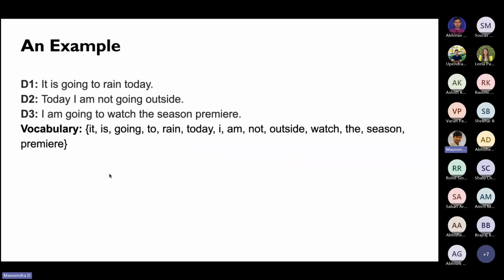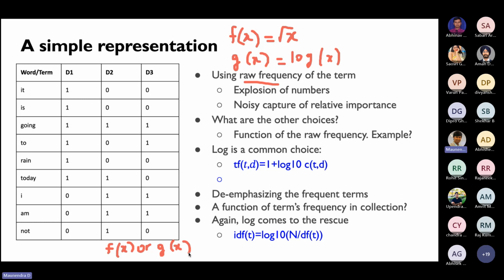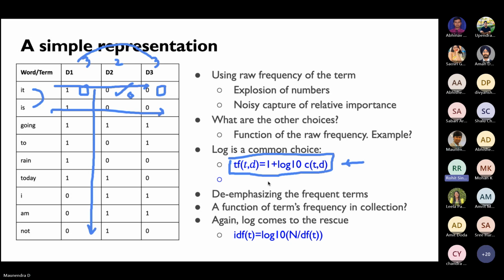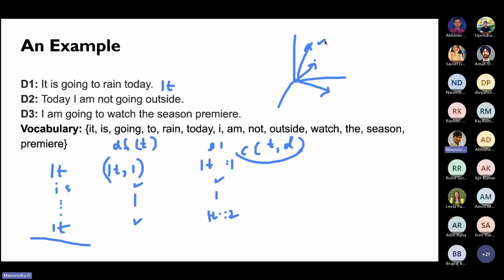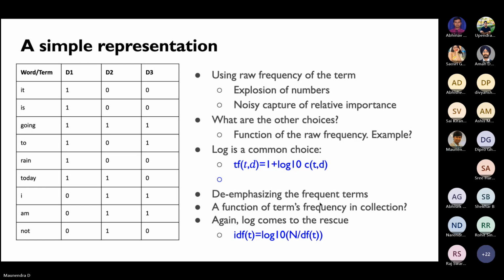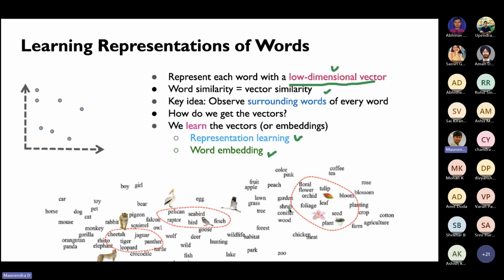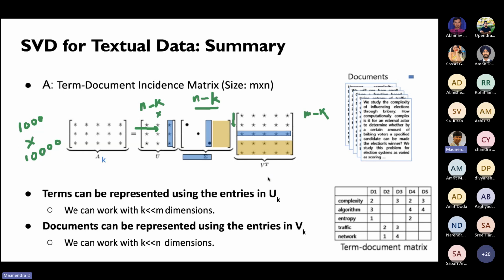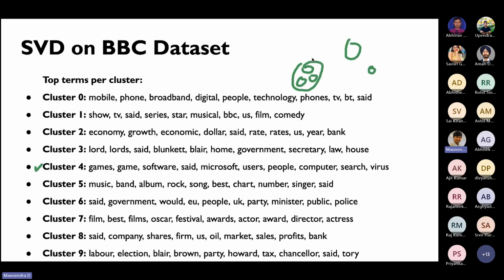Lec2 NLP class